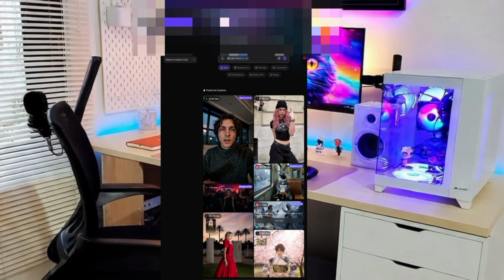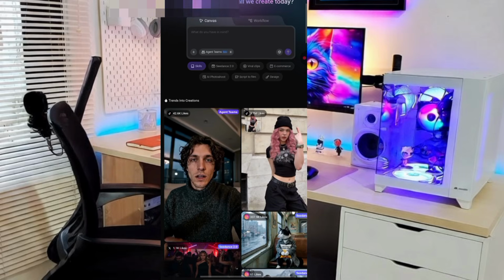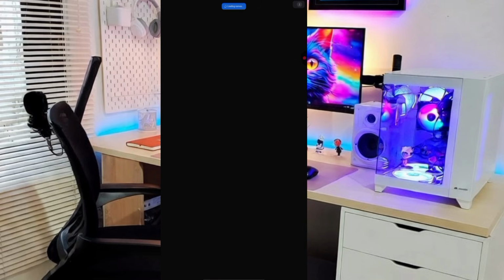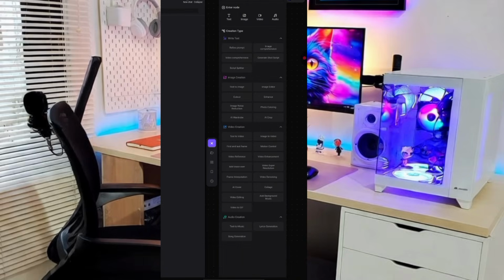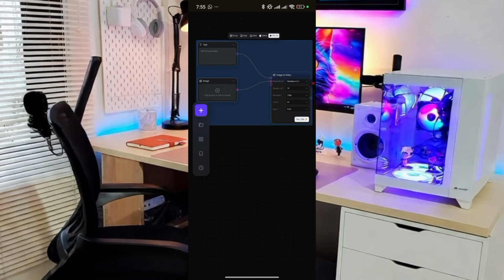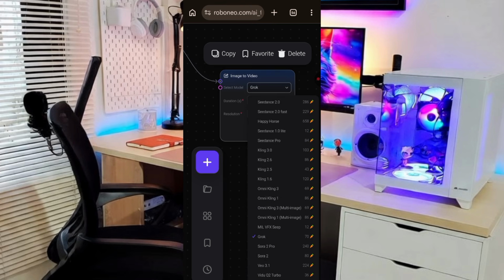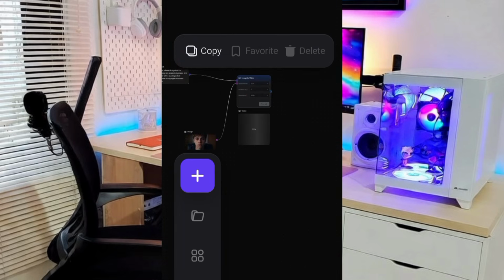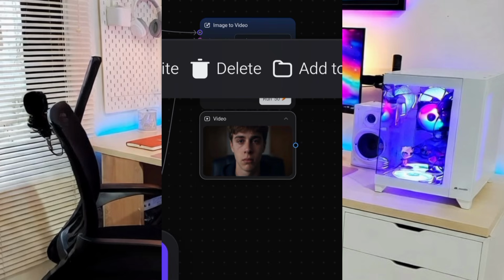GROK AI is BACK & FREE 🔥 Unlimited Images & Videos (No Cost, No Card)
Hurry Now! Grok is FREE Here (No Limits, No Subscription)

In this video, I’m showing you a game-changing way to access and use Grok AI for free using a secret platform I discovered. If you've been looking for a way to create high-quality AI videos without a monthly subscription or entering your credit card details, this is the only tutorial you need!

I’ll walk you through:
✅ How to sign up and claim your initial 70 free credits instantly.
✅ How to get 20 daily bonus credits (giving you 90 credits every single day!).
 ✅ A full walkthrough of the "Workflow" interface (it looks complex, but I'll make it simple).
✅ Choosing the right AI models (like Grok and Sider) based on your credit balance.
 ✅ Creating stunning image-to-video and text-to-video content step-by-step.

This platform is perfect for creators looking to "Build and Brand" on a budget. Make sure to watch until the end of the video where I reveal the name of the website and show you how to download your finished videos!